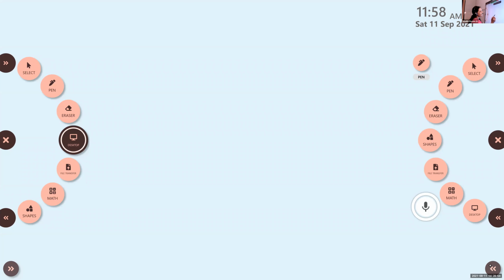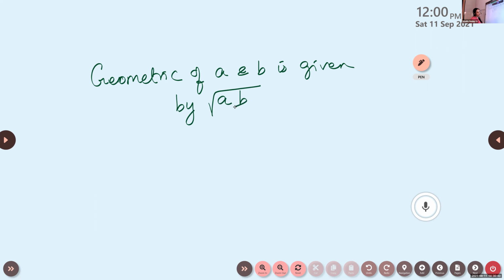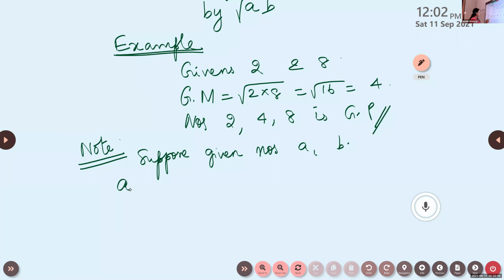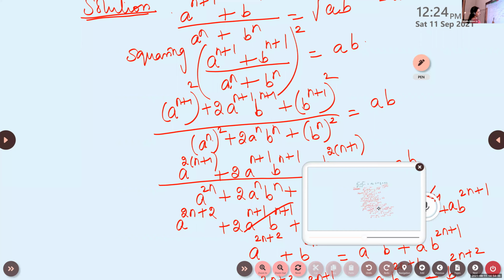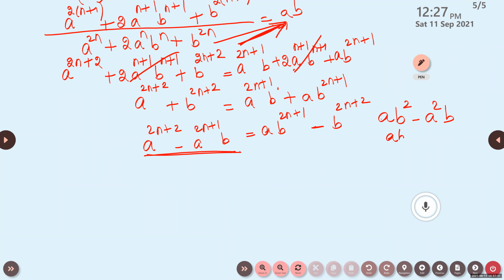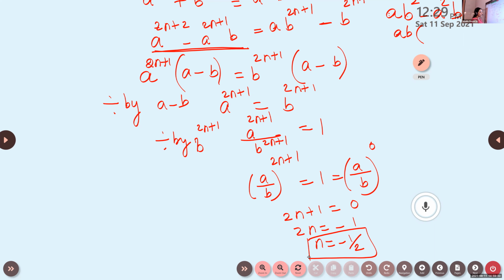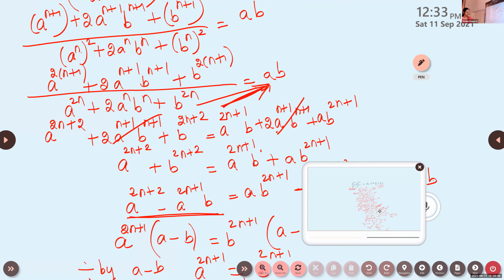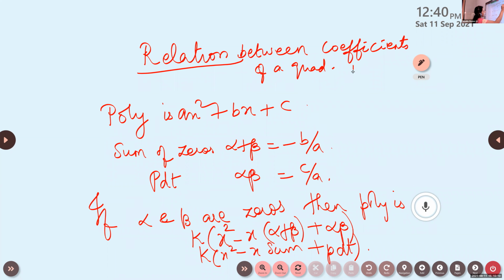Dr Raju Davis International School | CLASS 11 MATHS PART2 | 11-09-2021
CLASS 11 MATHS PART2  GEOMETRIC MEAN